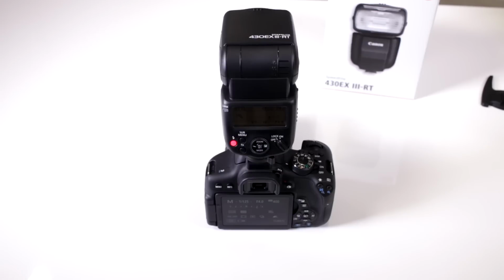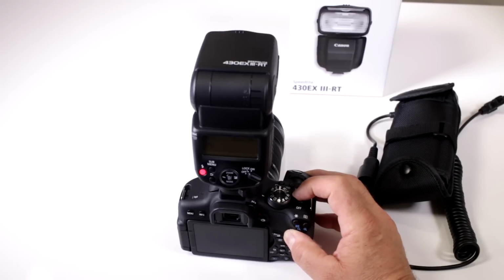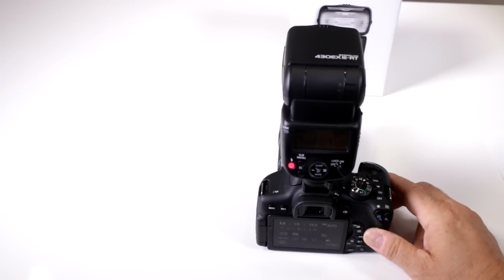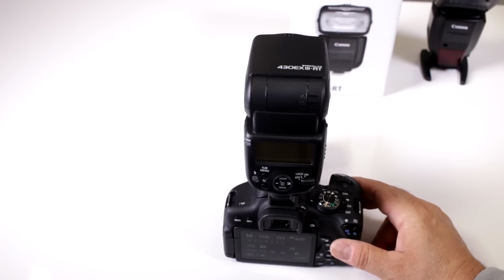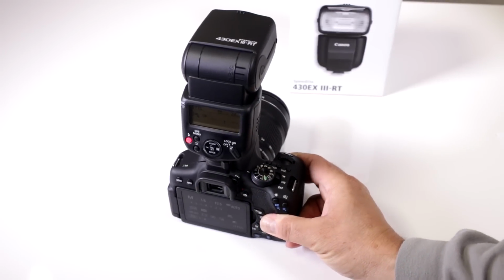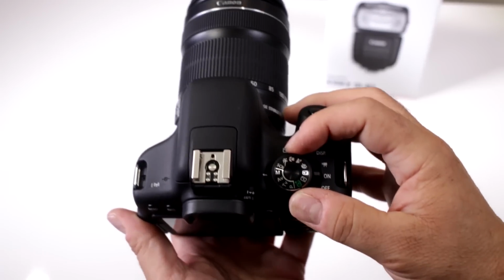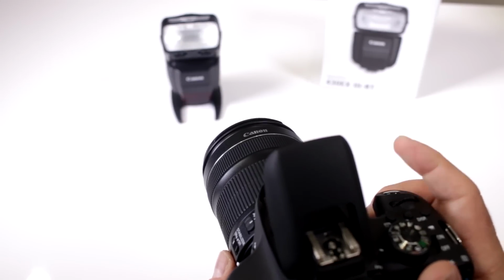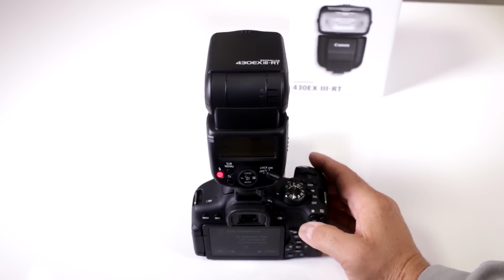TUTORIAL | CANON 430 EX III RT Speedlite Flash | Most Asked Questions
We looked for the most asked questions about the Canon Speedlite 430EX III-RT & made a tutorial about them.

Index

 1. Continuous Shooting [00:55]
 2. External Battery Pack [01:50]
 3. AF Assist Beam [02:25]
 4. MultipleFlash Sync [03:21]
 5. High Speed Sync [03:45]
 6. Radio Trigger [04:24]
 7. Second curtain Sync [05:35]
 8. Swivel Head [06:02]
 9. Wireless Shooting [06:39]
10. Battery Usage [08:36]

Features
- Effective flash range of 2.3 to 77.4'.
- Exposure compensation of ±3 EV in 1/3 or 1/2 step increments.
- Light Distribution settings allow for Standard, Guide Number Priority, and Even Coverage settings.
- Radio master and slave functionality allows for the use of up to 15 flashes set up in 15 channels and 5 groups up to 98.4' away.
- Using optical transmission it can be set as a slave with an unlimited number of flashes within 4 channels and 3 groups.
- 10 custom Functions and 8 personal Functions are available for dialing in specific settings.
- LCD panel on rear for viewing and changing settings.
- AF assist beam with range of up to 13.1'.
- Fresh batteries will provide approximately 180 full-power flashes.
- Metal locking foot.

Compatibilities:

- The Canon Speedlite 430EX III-RT Flash is compatible with all Canon EOS and REBEL DSLR Cameras, including Canon Rebel T6s T6i T5i T4i T3i T3 T2i T1i XT XTi XSi SL1 and Canon EOS 760D 750D 700D 650D 600D 550D 500D 450D 400D 350D 300D 1100D 1000D 100D 60D.